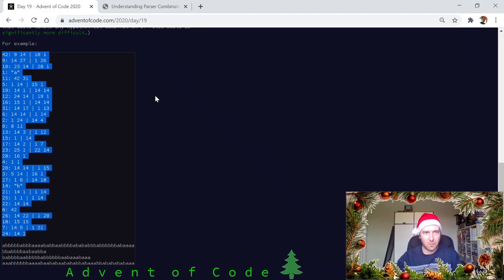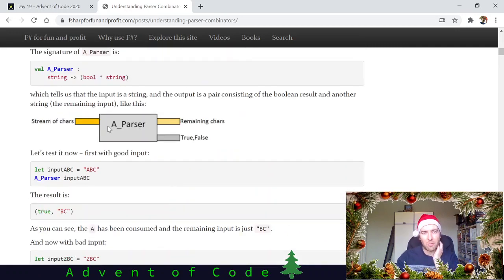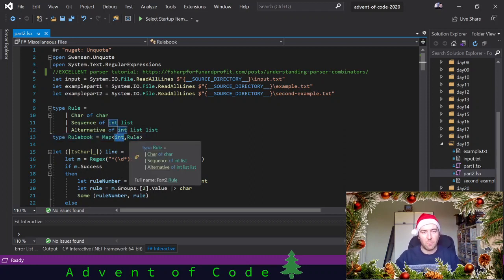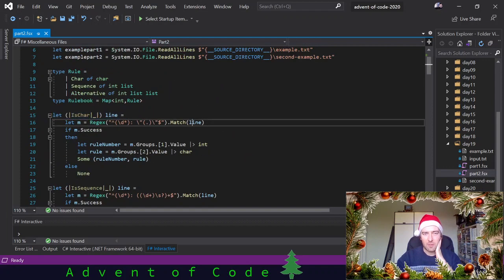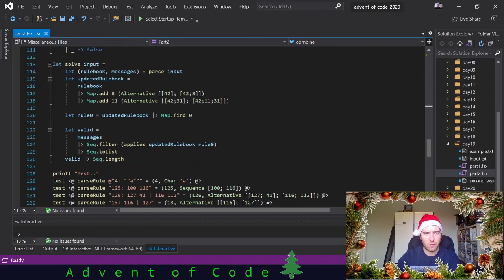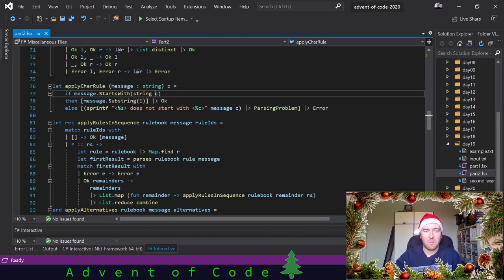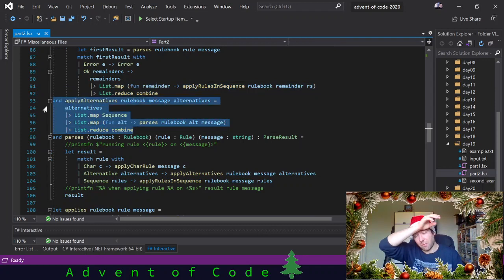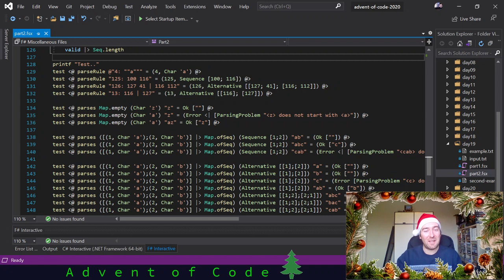Advent of Code 2020 in F# 🎄 Day 19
We build yet another string-munching pac-man parser and decide to accept part 2's extra spicy challenge!